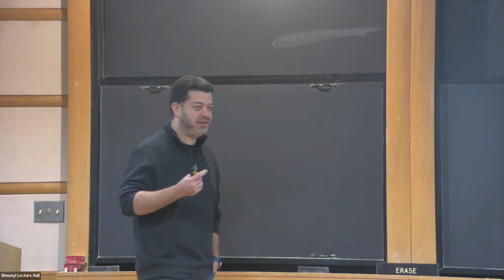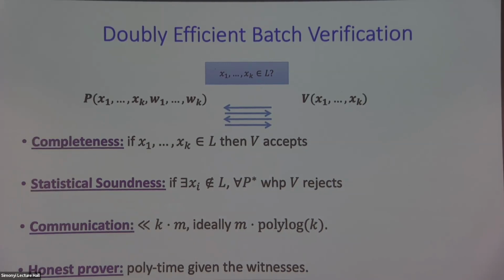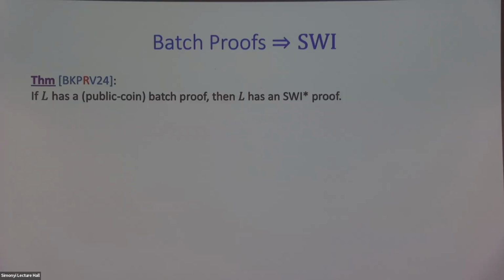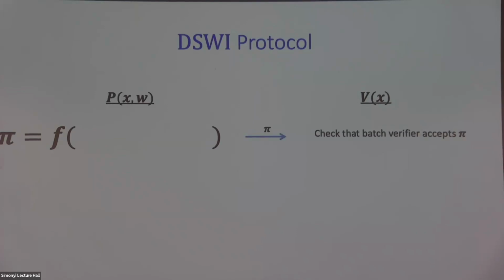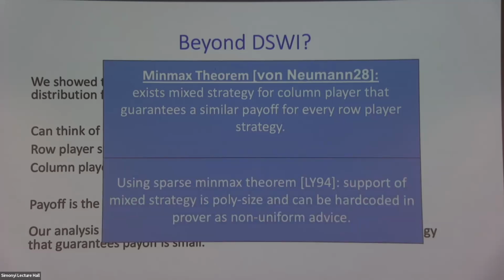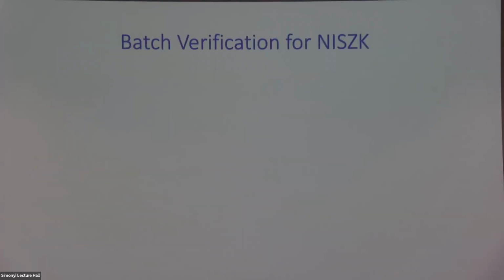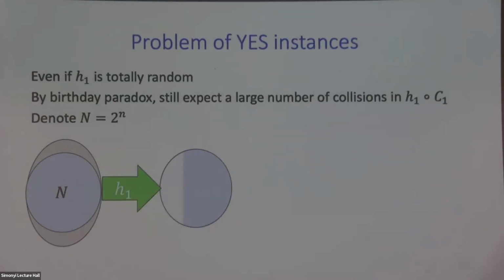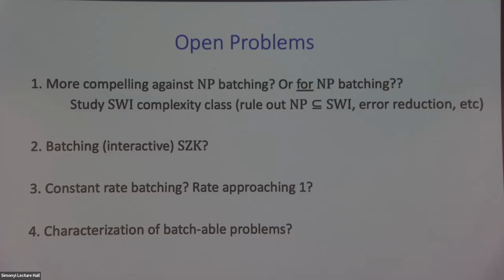Efficient Batch Verification: Recent Progress and Challenges - Ron Rothblum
10:30am|Simonyi 101 and Remote Access
Topic: Efficient Batch Verification: Recent Progress and Challenges
Speaker: Ron Rothblum
Date: December 09, 2024

Suppose Alice wants to convince Bob of the correctness of k NP statements. Alice could send the k witnesses to Bob, but as k grows the communication becomes prohibitive. Is it possible to convince Bob using smaller communication? This is the question of batch verification for NP statements.

In the talk, I will discuss recent progress on this question, showing different settings in which we can (and cannot) perform batch verification.